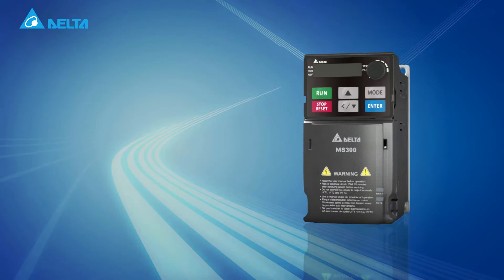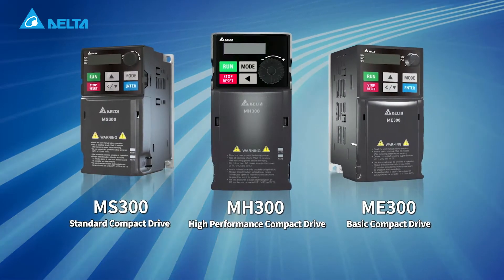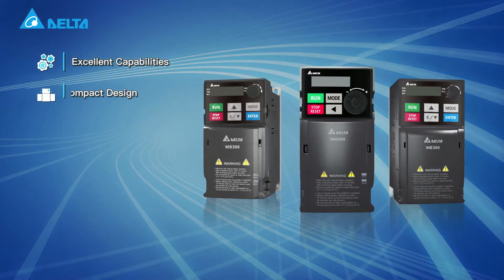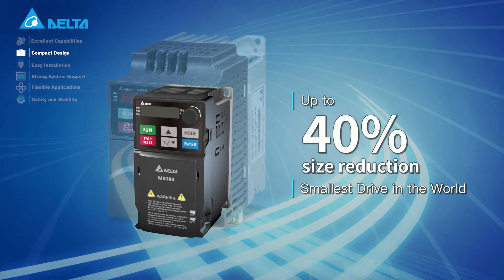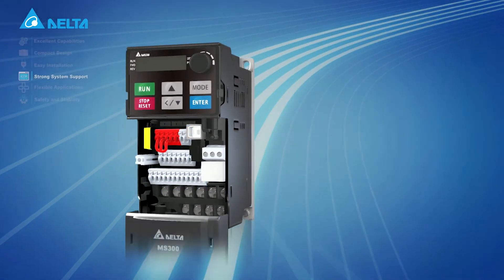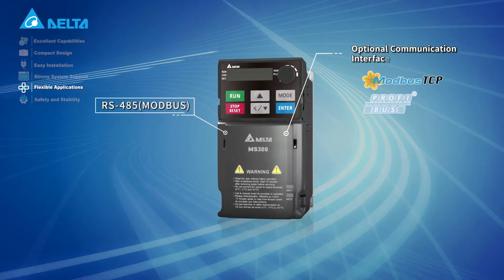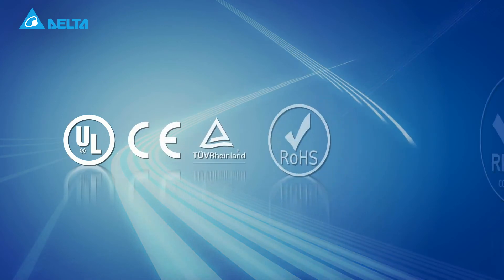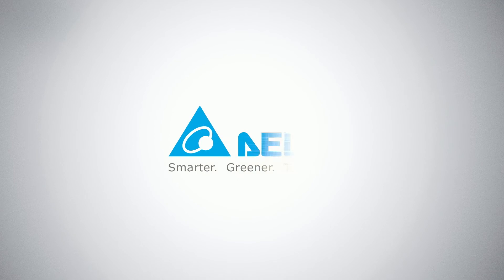Delta New Generation Compact Drive - M300 Series